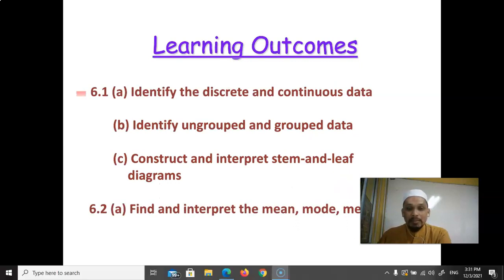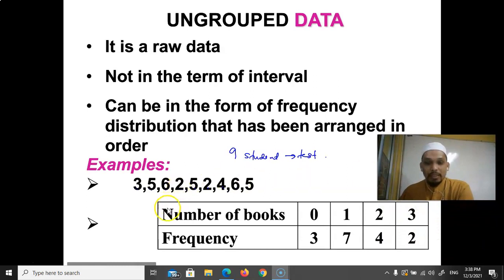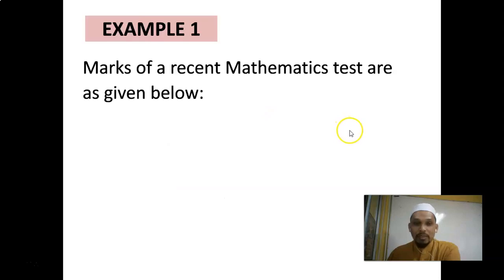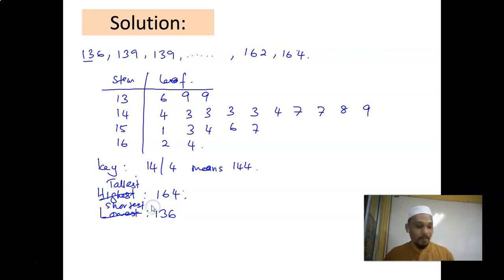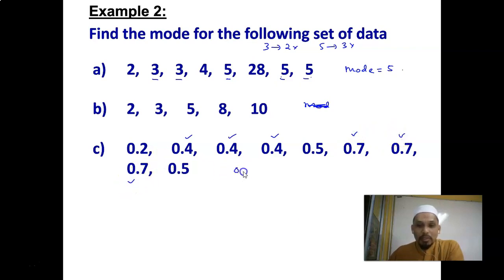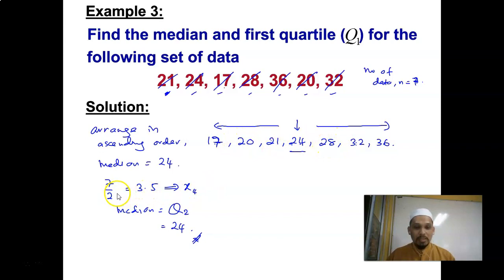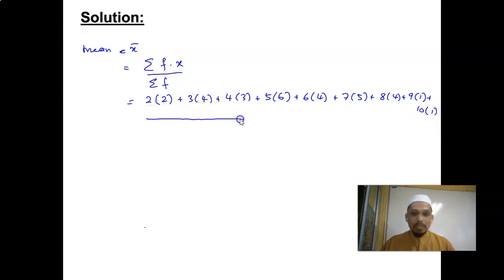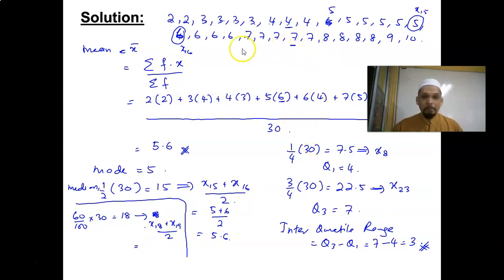SM025 TOPIC 6 DATA DESCRIPTION LECTURE 1 OF 3